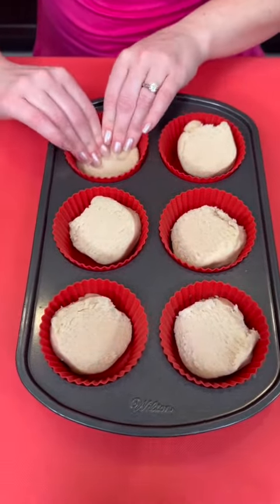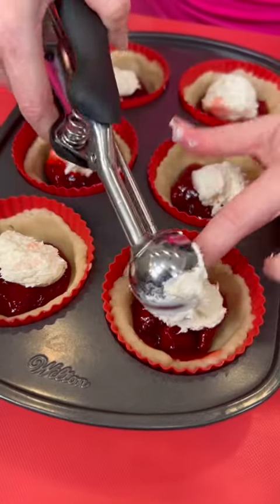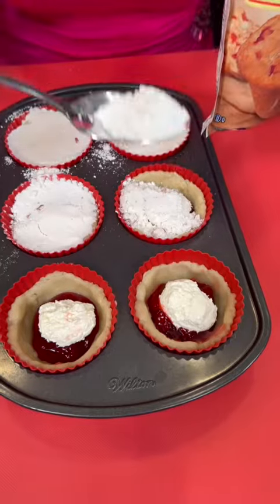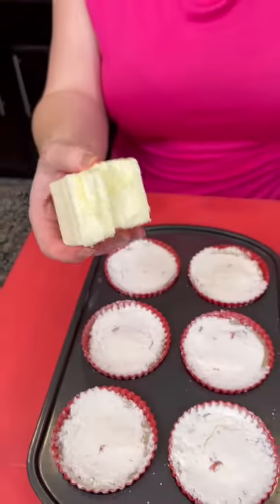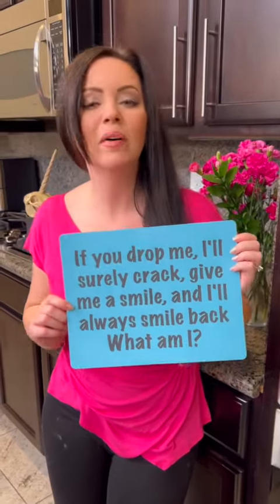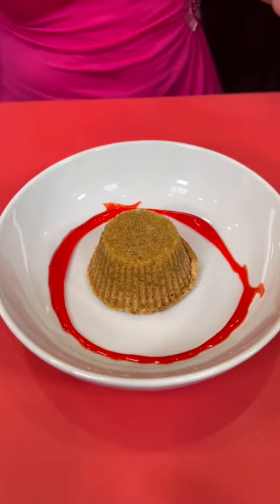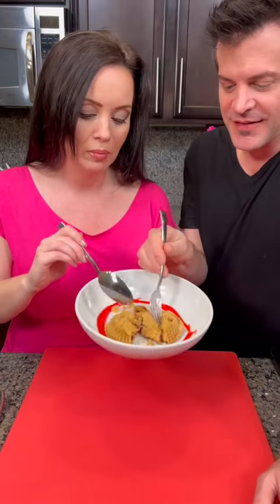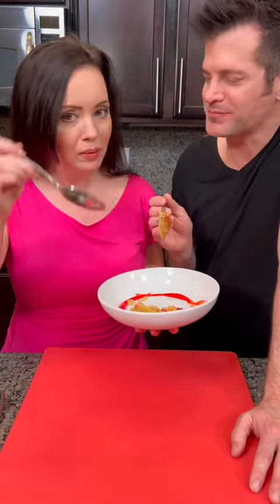Delicious Cheesecake Dessert Cups! 🍓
This easyrecipe is SO